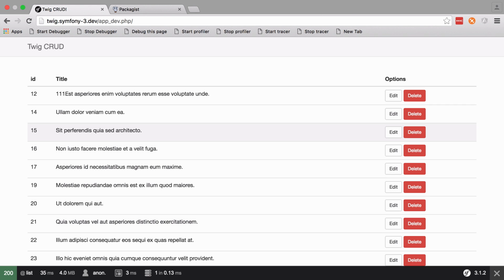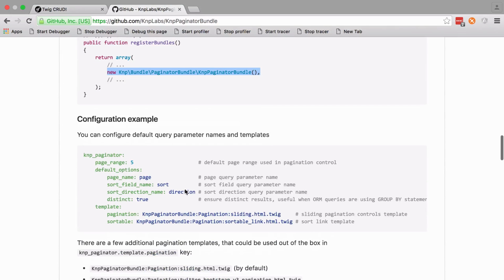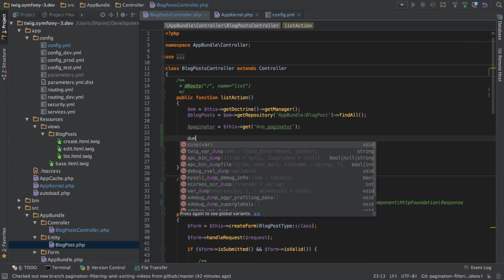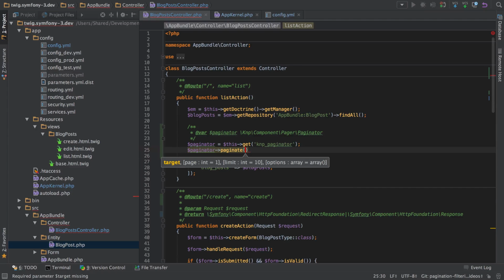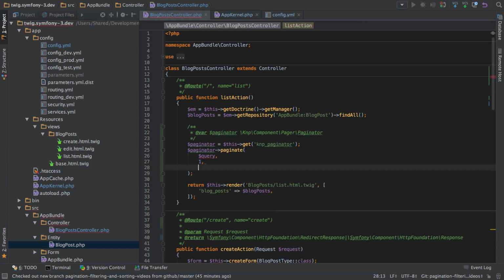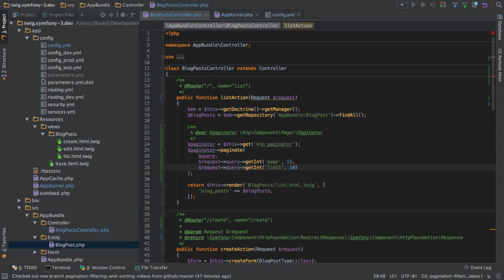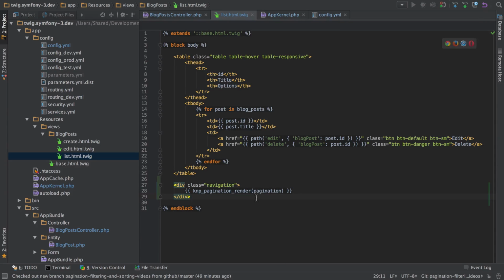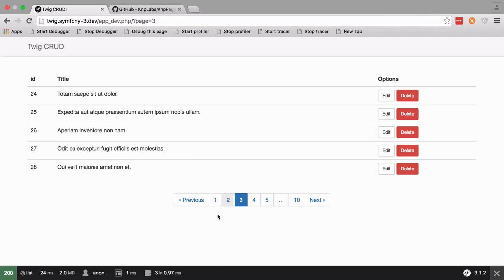Symfony 3 - Pagination with Twig and KnpPaginatorBundle (Part 2/14)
In this video we are going to add in Pagination into our Twig CRUD implementation. We will be re-using the code from the previous course where we implemented a CRUD app using:

Symfony 3 with Twig
Symfony 3 as an API
Angular 1.5
React 15.2

We will cover how to add in Pagination, Filtering, and Sorting to each of these implementations.

For the moment, we are only concerning ourselves with adding Pagination into the Twig implementation. However, what you are about to learn will also apply - in the vast majority - to every other implementation. This is because all of this happens on the server side.

If you would like to jump right in and haven't yet completed the previous course then you can clone the repository from GitHub (the master branch) and follow along.